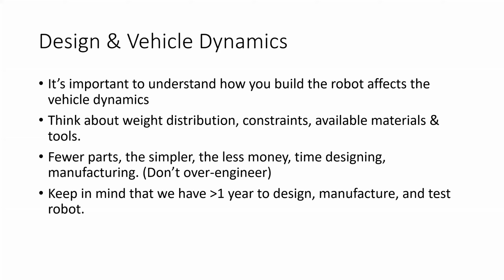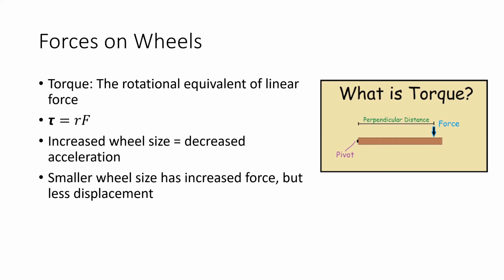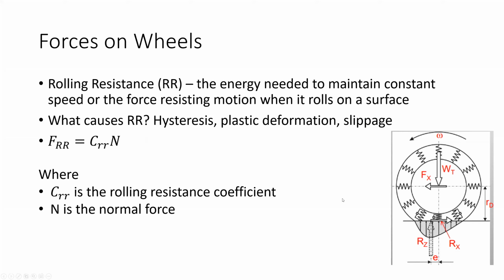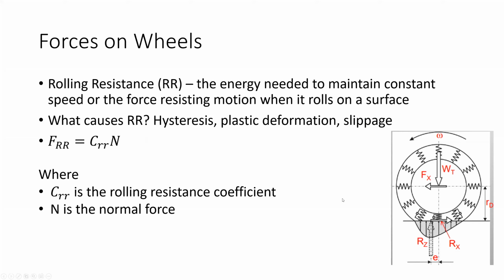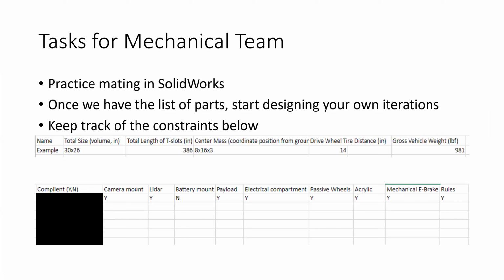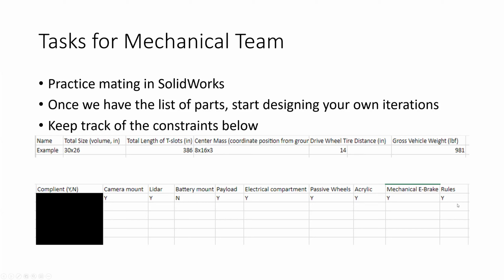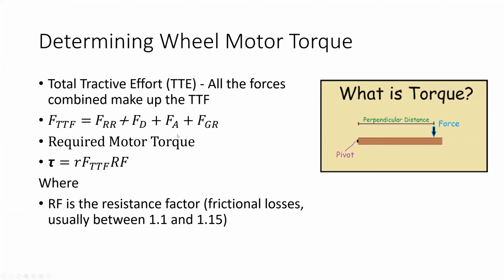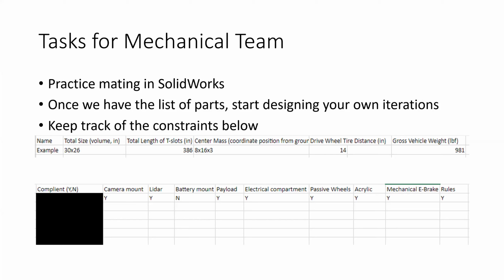Mechanical Team Meeting #2 - Design and Vehicle Dynamics